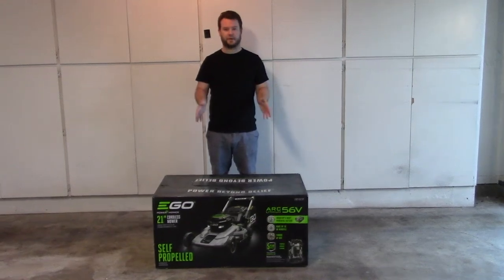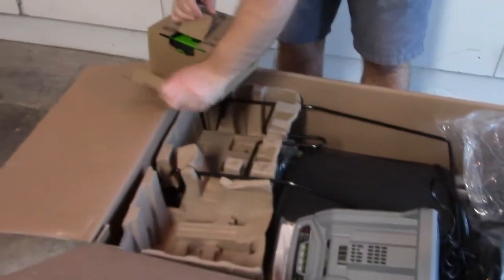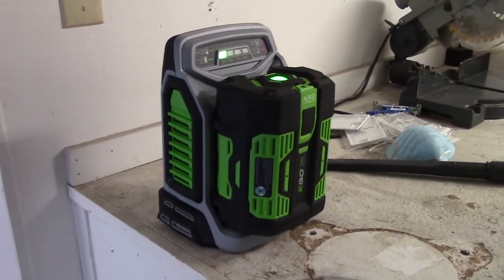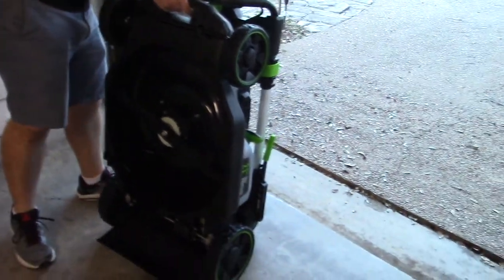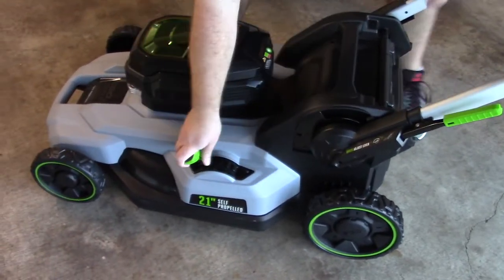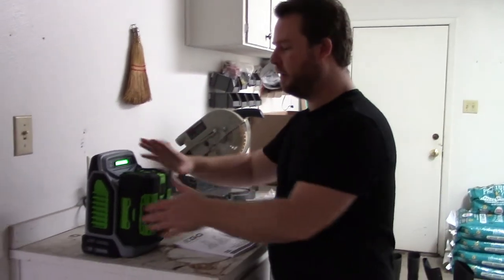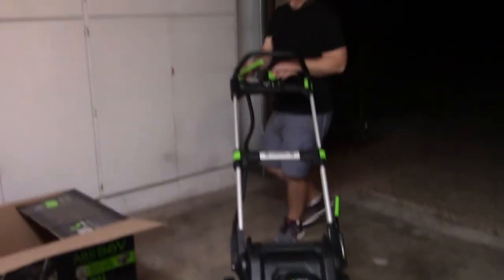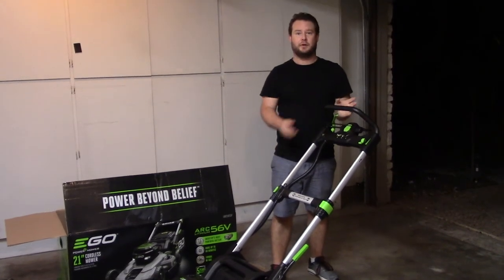New Electric Lawn Mower Unboxing and Test (EGO 56 Volt Self Propelled)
I got an EGO 56 volt 7.5 ah electric lawn mower. It is super cool. Here is my unboxing video and a test cut at night.